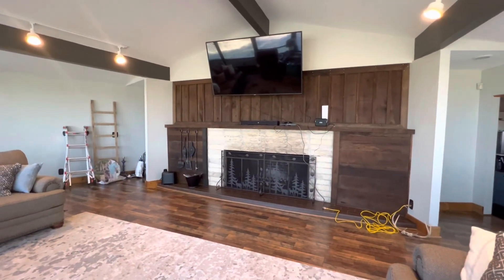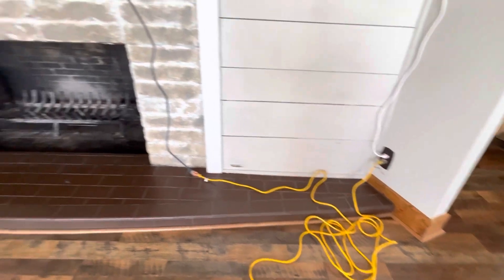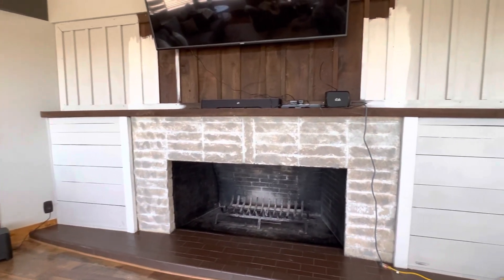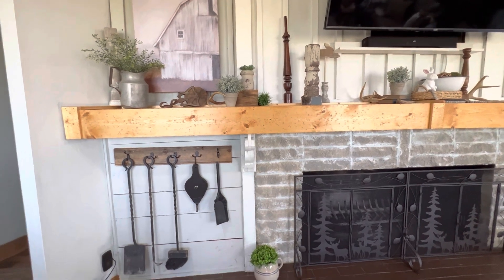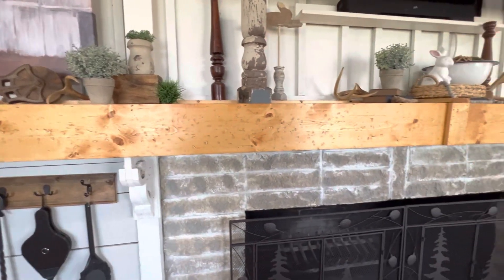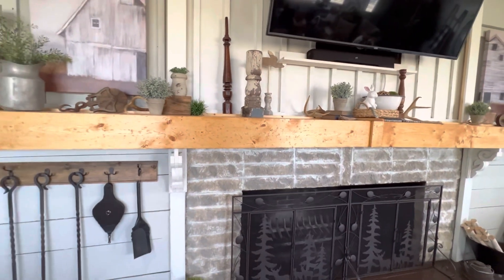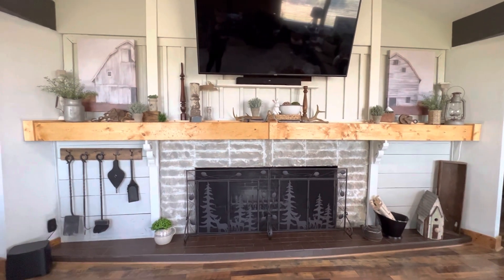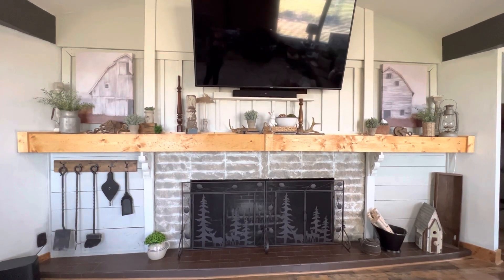Cozy Living Room Fireplace Mantle Makeover and Decorating Ideas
Living Room Mantle Makeover. Paint recommendations. Rethink your area. Mantel Redo.

Vintage Southern Belle

Amazon greenery:
Similar Listing…